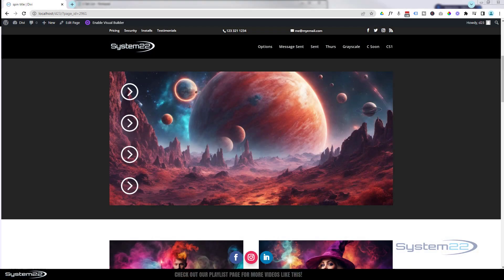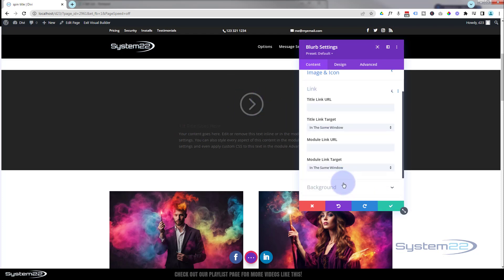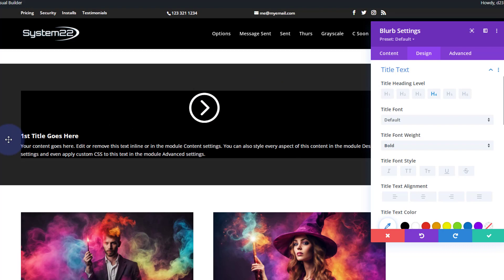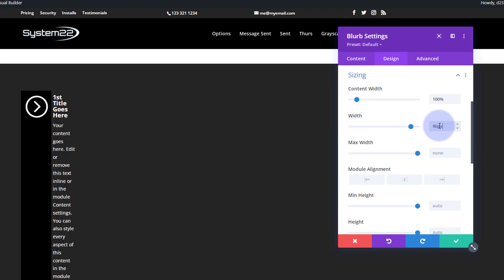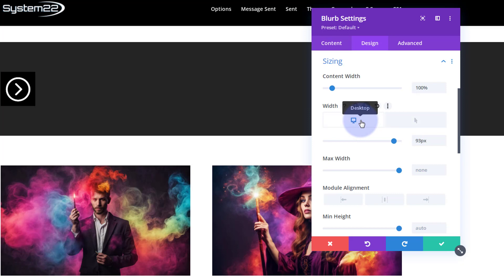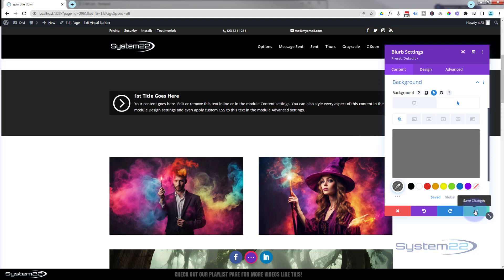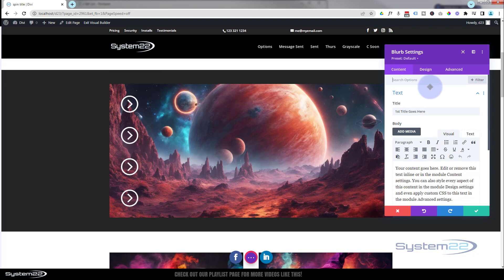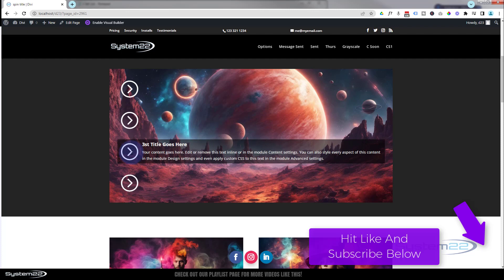Divi Pro Tip Revealed: Icon-to-Text Magic Over Images Unleashed!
Welcome to a game-changing journey in web design with Divi! In this exhilarating video, we're about to unveil a Divi Pro Tip that will transform your website. Get ready to discover the captivating world of Icon-to-Text magic over images, and the best part is, no coding is required. Whether you're a seasoned web designer or just starting out, this tip will empower you to create visually stunning and user-friendly websites that leave a lasting impression. Dive into Divi's capabilities and join us on this adventure to unlock the magic of Icon-to-Text effects!

Mastering Icon-to-Text Magic with Divi

Unlocking Divi's Icon-to-Text magic is now within your reach. This tutorial caters to all skill levels, ensuring that you can harness Divi's full potential. We'll guide you through the step-by-step process, from understanding the fundamentals to implementing advanced customization, allowing you to create websites that captivate and engage your audience. By the end of this video, you'll have the skills and knowledge to infuse your website with Icon-to-Text magic over images, elevating your web design game to a whole new level. Get ready to wow your viewers and make your website stand out! 🚀🌟

v=ZAO2MH0dQtk&list=PLqabIl8dx2wo8rcs-fkk5tnBDyHthjiLw

v=rNhjGUsnC3E&list=PLqabIl8dx2wq6ySkW_gPjiPrufojD4la9